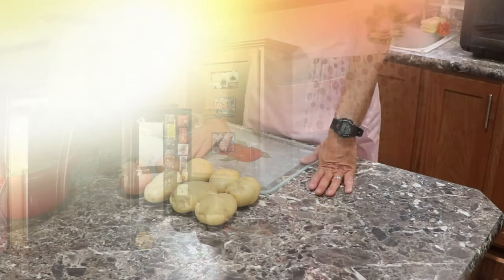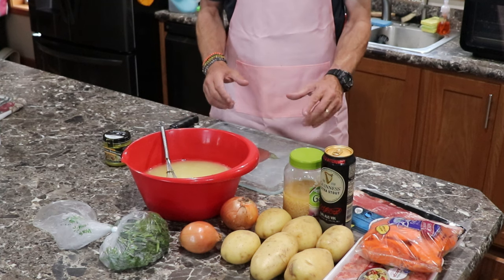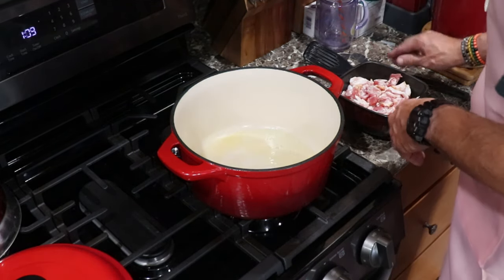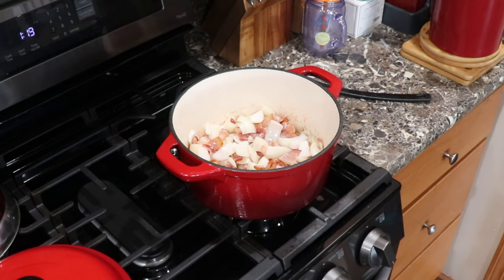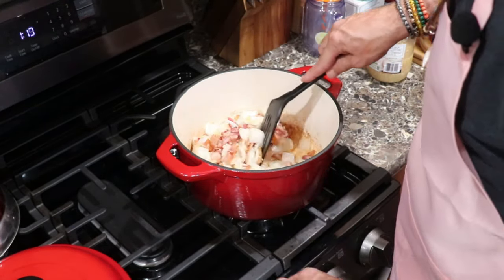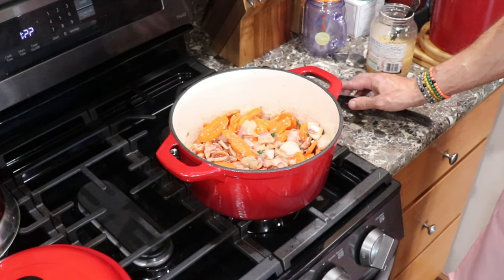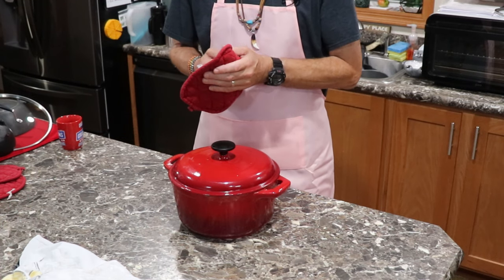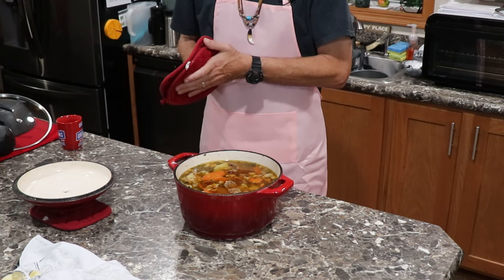Irresistible Dublin Coodle - A Gastronomic Journey to Old Ireland!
Join me on a culinary adventure as I dive into the history and flavors of this incredible Irish recipe. Learn from me, simple cook how to recreate this iconic dish in your own kitchen. Get ready to taste the real essence of Ireland!

Show #42